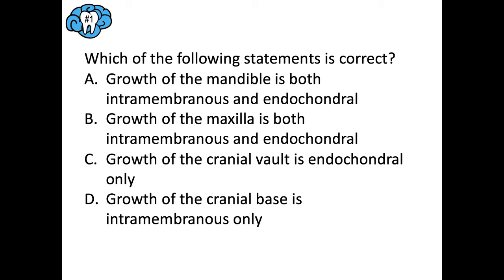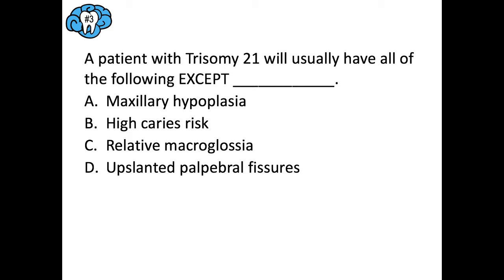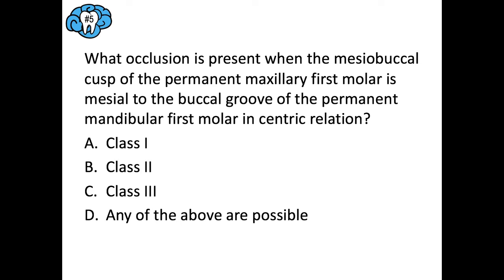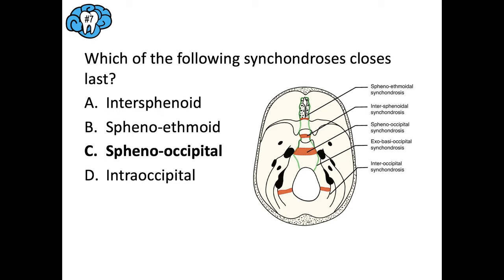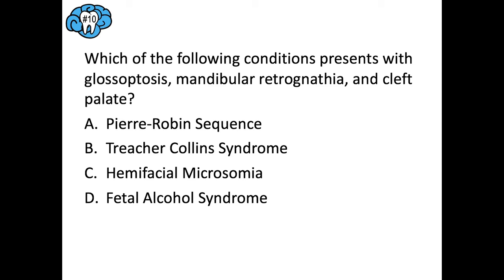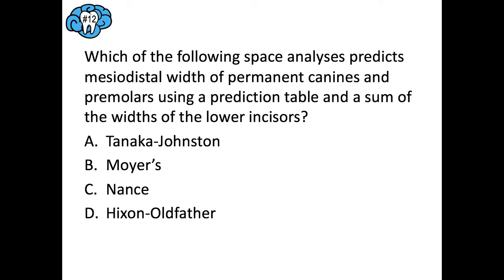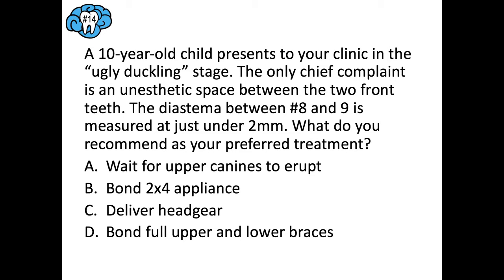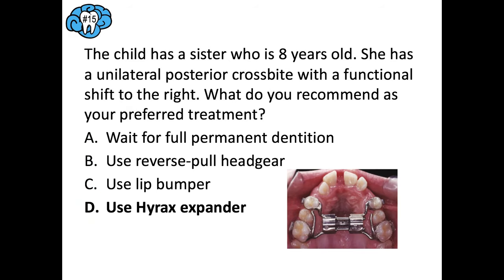Orthodontics | PRACTICE QUESTIONS | INBDE, ADAT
In this video, we go over 15 practice questions to test your knowledge of orthodontics for the board exam.